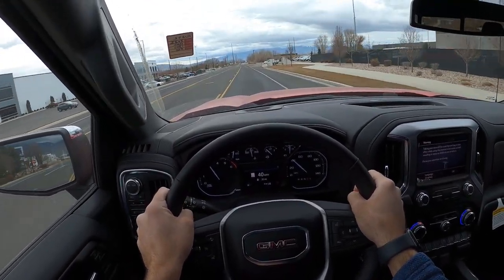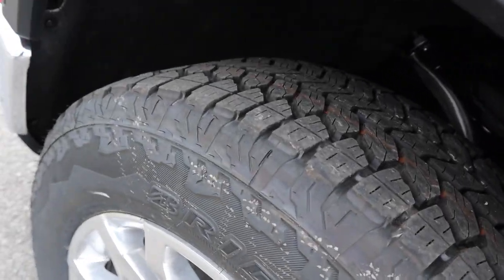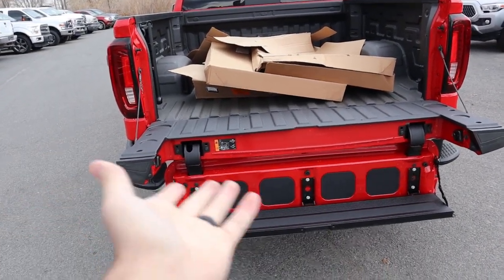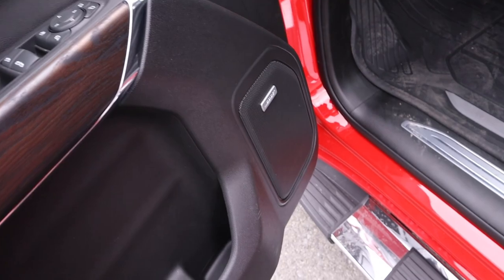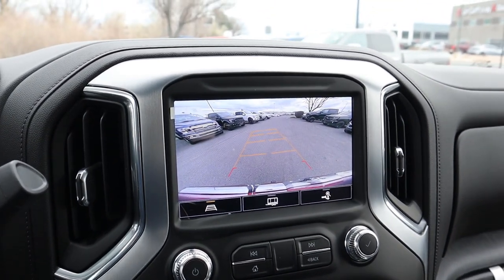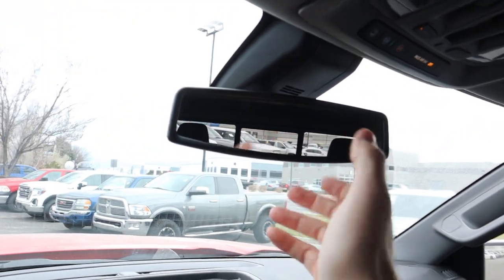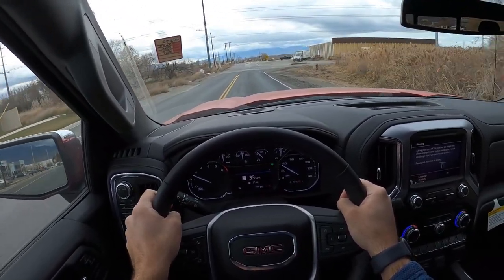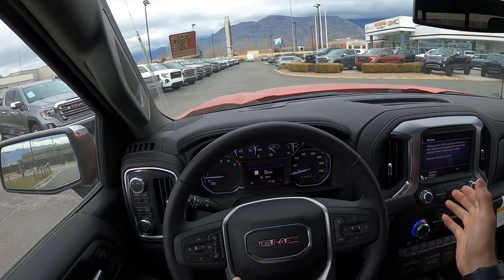2022 GMC Sierra 1500 SLT X31: Is This A Better Value Compared To The AT4?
Today I drive and review a 2022 GMC Sierra 1500 SLT X31!